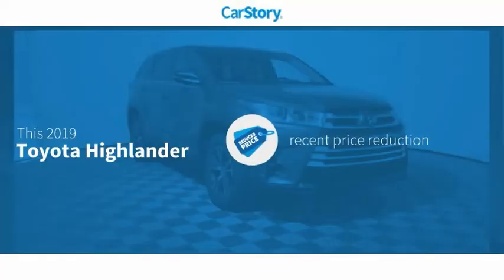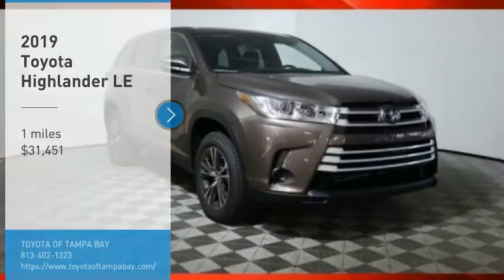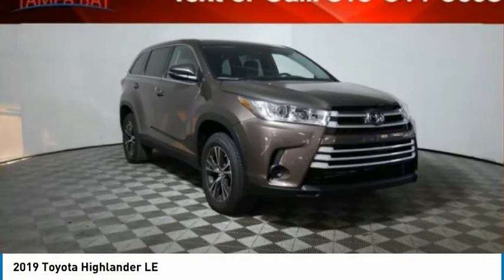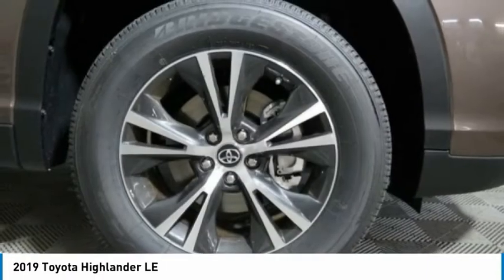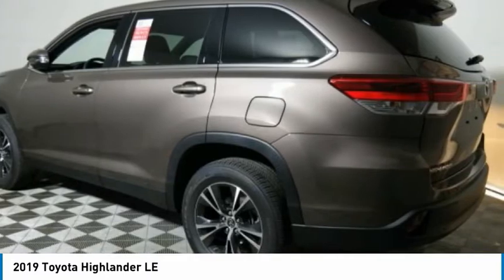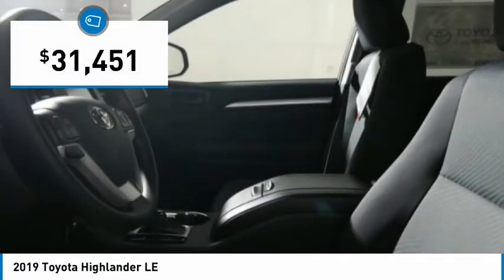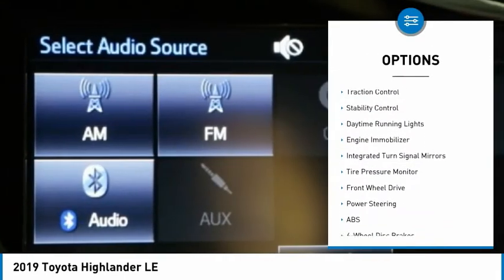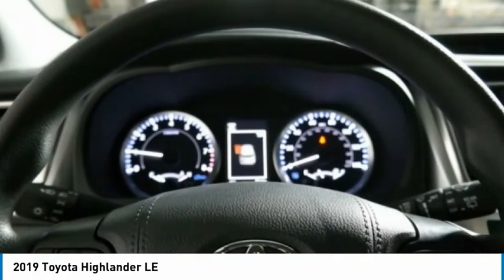2019 Toyota Highlander S365602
2019 Toyota Highlander LE

Walnut 2019 Toyota Highlander LE FWD 8-Speed Automatic Electronic with ECT-i 3.5L V620/27 City/Highway MPG